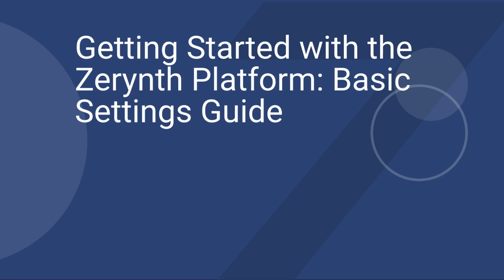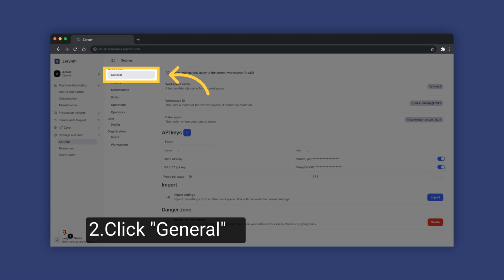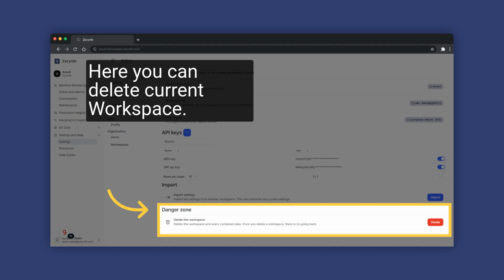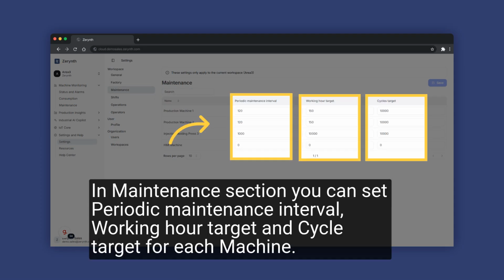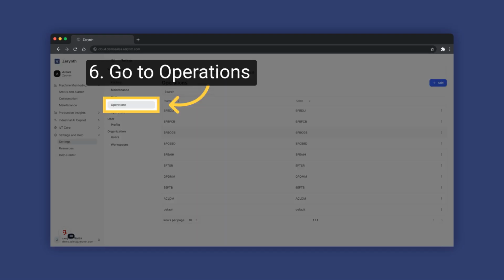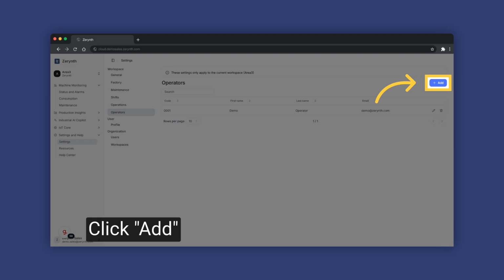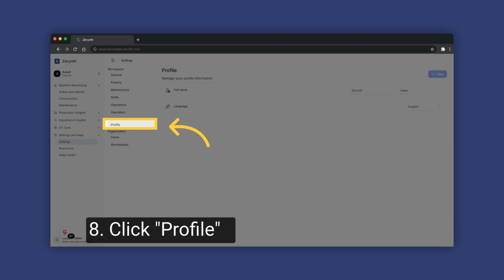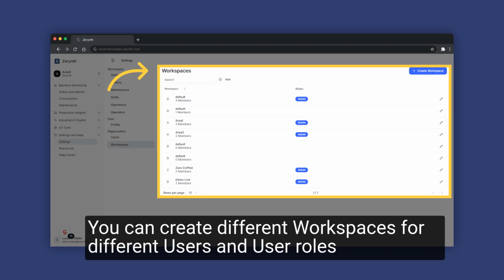Zerynth Platform: The Ultimate Beginner's Guide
Welcome to our comprehensive guide on getting started with the Zerynth Platform! In this video, we'll take you through the basic settings and configurations to get you up and running with this powerful platform for embedded systems. From setting up your device to exploring the features and capabilities of Zerynth, we'll cover it all. You'll learn how to configure the platform to suit your needs, integrate with the cloud, and manage your devices with ease. Whether you're a beginner or an experienced developer, this tutorial is perfect for anyone looking to master the basics of Zerynth and take their projects to the next level. So, let's dive in and explore the world of Zerynth!